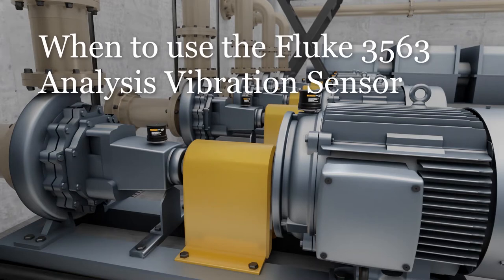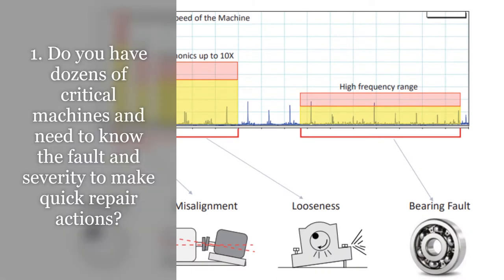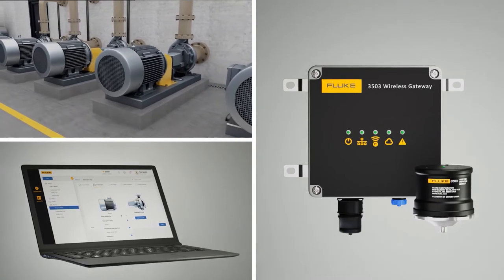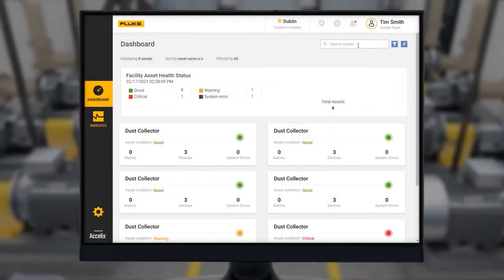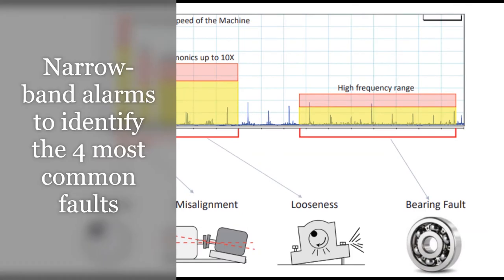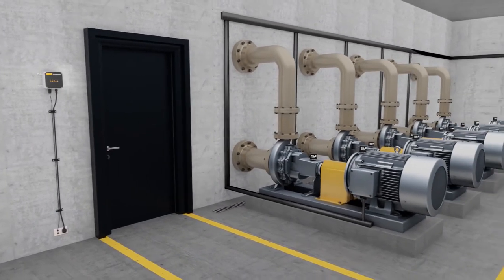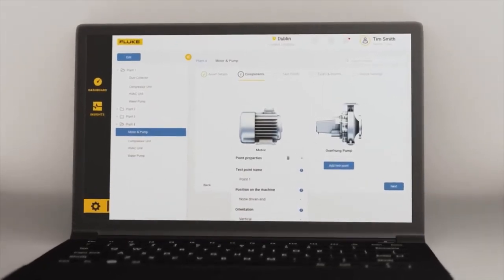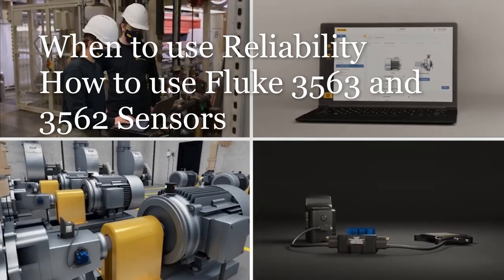When to use the Fluke 3563 Analysis Vibration Sensor system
Both the Fluke 3563 Analysis Vibration Sensors and Fluke 3562 Screening Vibration Sensors were designed to provide quick answers on critical and semi-critical, standard machines.

The big difference between the sensors is in the answer that is needed - look at these two questions:

  1. Do you have dozens of critical machines and need to know the fault and severity to make quick repair actions? You need a vibration analysis sensor like the Fluke 3563.

  2. Do you have hundreds of semi-critical machines and need to know if the machine good or bad? You need a vibration screening sensor like the Fluke 3562.

 In most cases, teams need both in their plant to cover all critical assets and not just a few.

There are many unique benefits & features of the Fluke 3563 Analysis Vibration Sensor for quick identification to repair the most common faults (imbalance, misalignment, looseness, bearings).

Here is a shortlist:
Replaceable batteries with smart battery management and user-defined data transmission rate to maximize battery life

A high-resolution piezoelectric sensor hybrid with two-channel MEMS for maximum efficiency

The cloud-based software, Live-Asset Portal,  provides dashboards for machine health and insights for data trends/analysis

Broad-band alarms to screen machine and bearing health, and trend vibration and temperature levels over time

What industries and applications are best for wireless vibration sensors

Most industries have many standard rotating machines - a technician and wireless sensors can analyze almost all.

These industries include food & beverage, manufacturing, oil & gas, water, facilities, distribution, etc.

Most machine types are suitable: motors, pumps, fans, compressors, blowers, and other simple single shaft components. This includes rollers, mills, conveyors, mixers that wireless sensors can usually monitor.